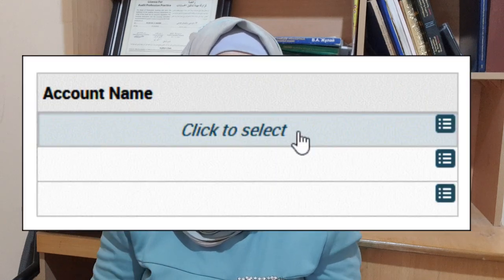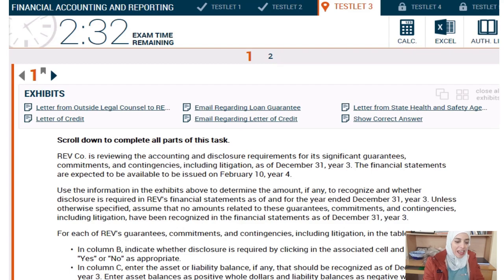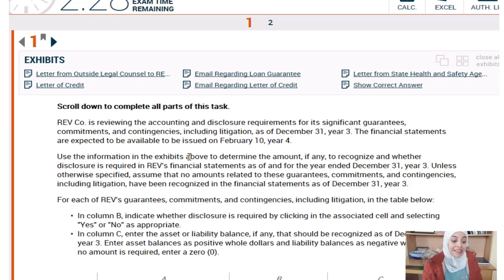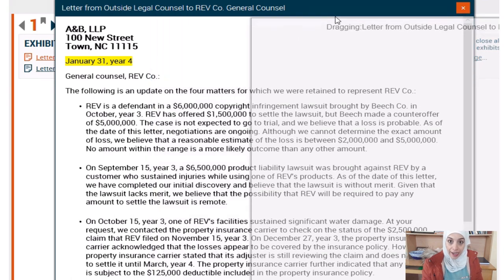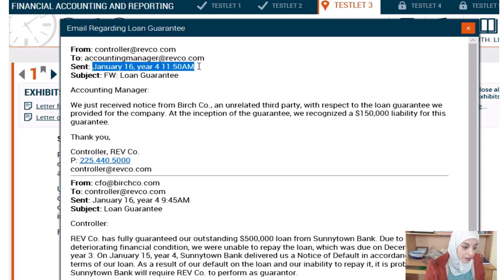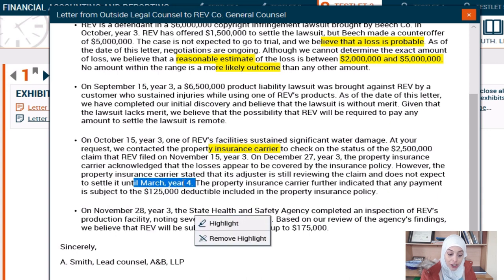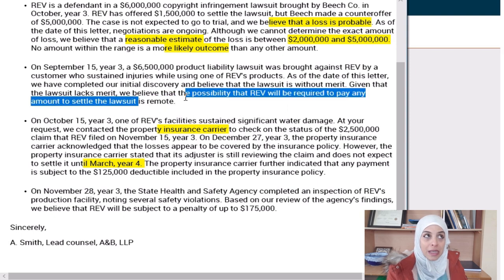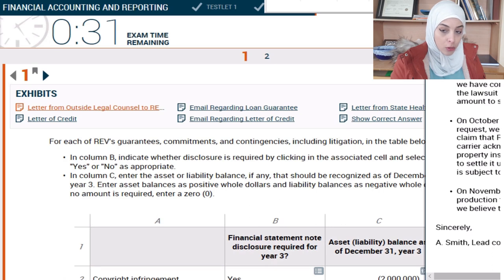How to Master Option List Simulations on the CPA Exam - 9 TIPS and an Example from the FAR Exam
Want to learn how to master Option List Simulations on the CPA Exam?
Watch this! In this video, I give you my 9 best tips to solve Option List Simulations on the CPA Exam. And not only this, I give you a real example of a CPA Exam Option List Simulation from the FAR AICPA sample tests. So if you want to learn how to ace Option List Simulations on the CPA Exam, then. keep watching.